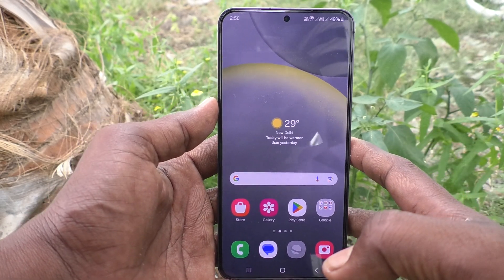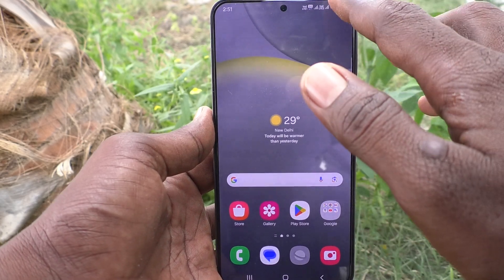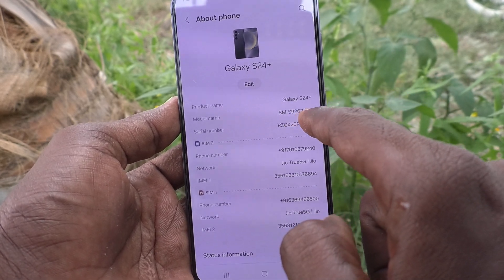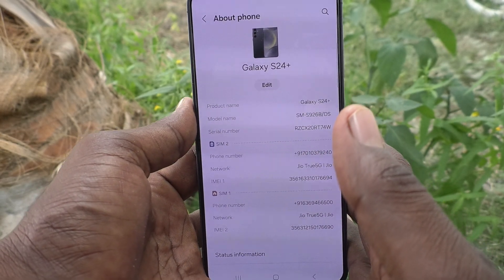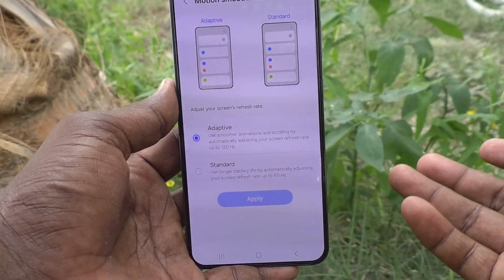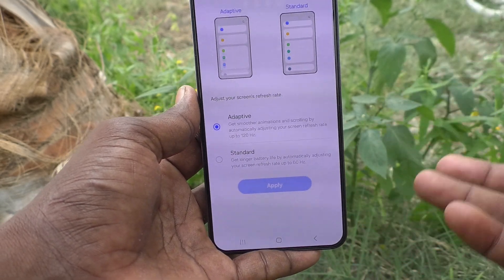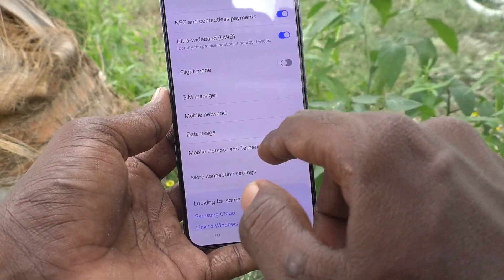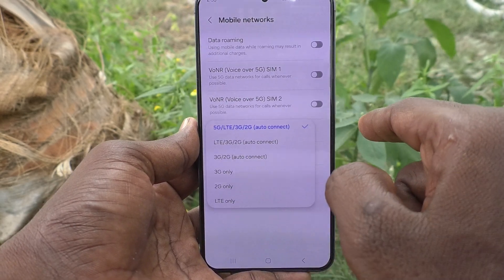How to Check 4G or 5G in Samsung Galaxy S24 Plus 5G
Samsung Galaxy S24 Plus 5G check 4G or 5G : Learn her How to Check 4G or 5G in Samsung Galaxy S24 Plus 5G smartphone.